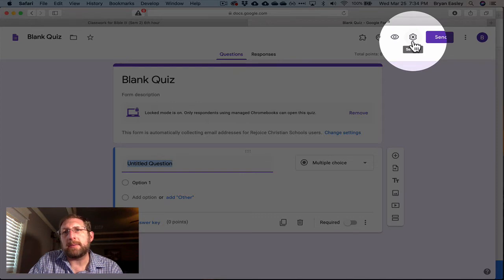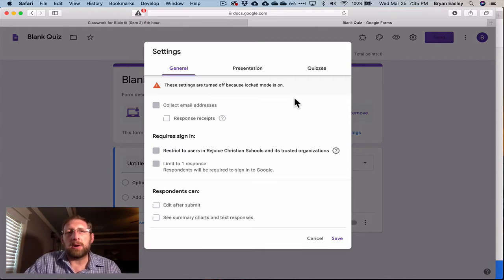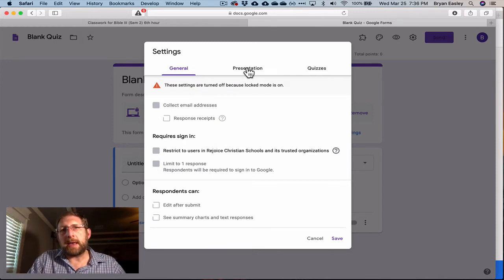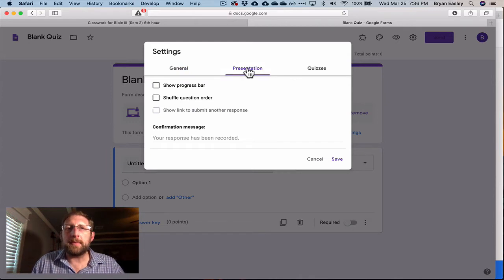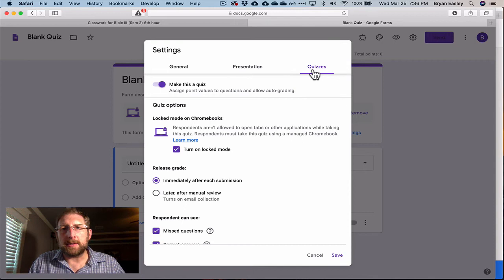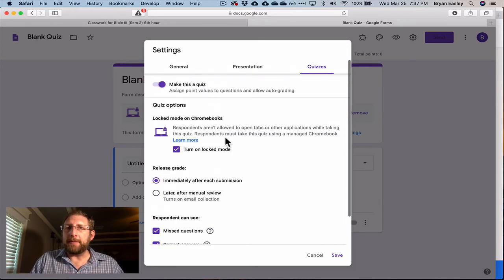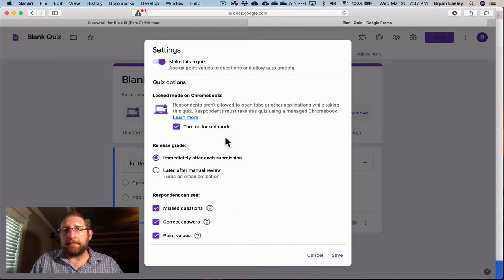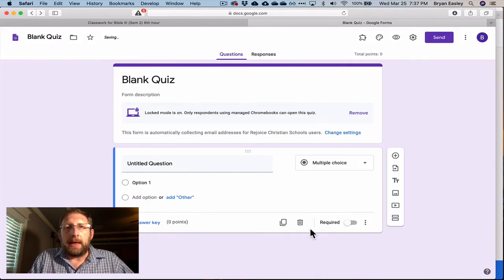Quizzes in Google Classroom using Forms: Part 2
Part 2: Configure settings on the blank quiz in Google Forms